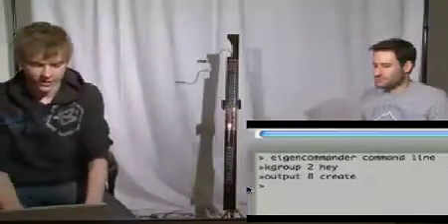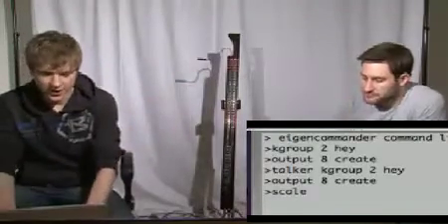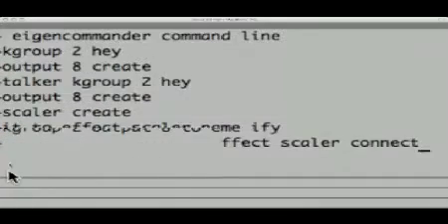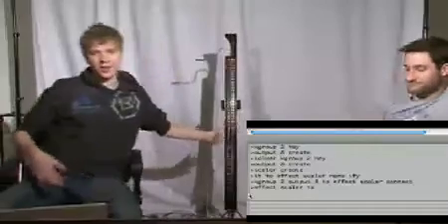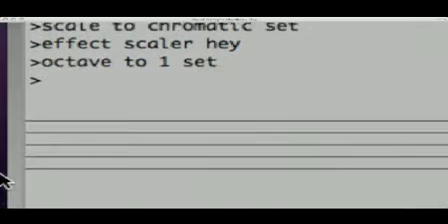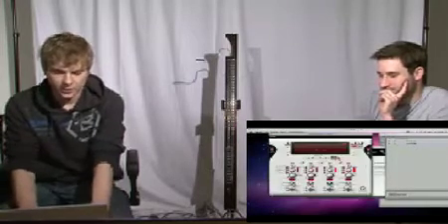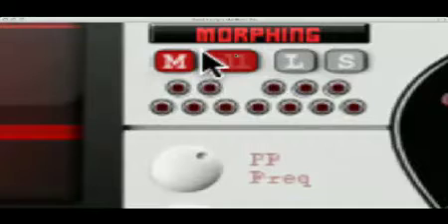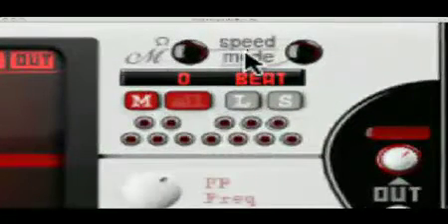Eigenharp Seminar 'Creating SoundFonts' - Part Three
This seminar was recorded on Thursday 10th February 2011